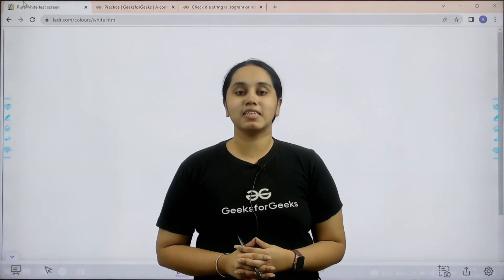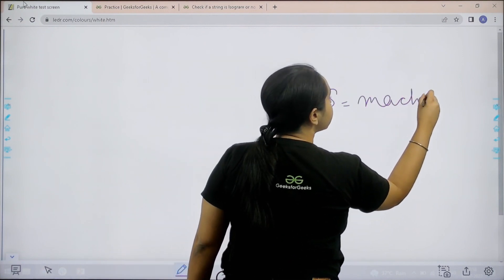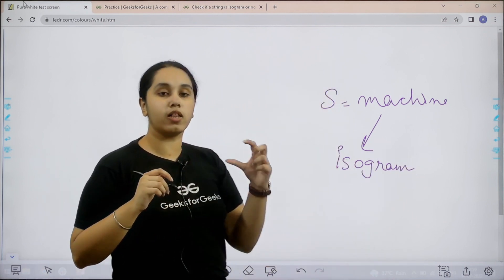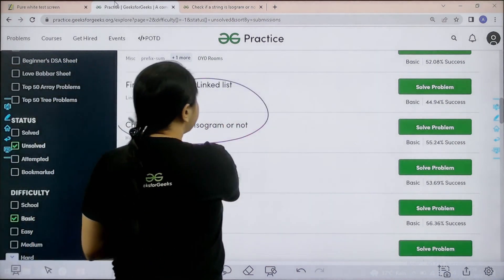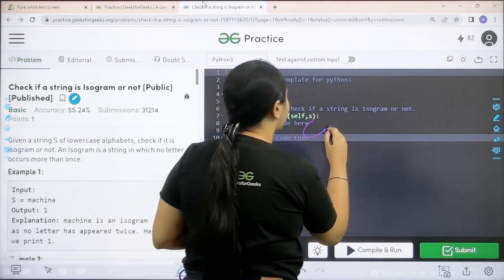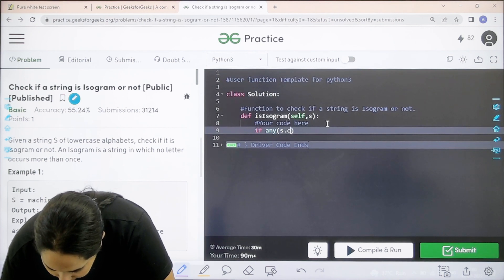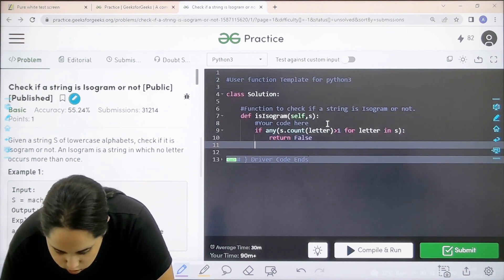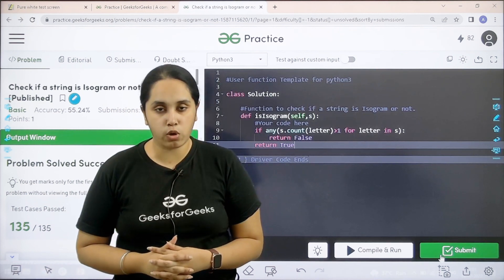Check if a string is Isogram or not | School Practice Problem | GeeksforGeeks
Join Avneet Kaur as she solves the school practice problem: Check if a string is Isogram or not. This is a great way to improve your coding skills and analyze yourself.